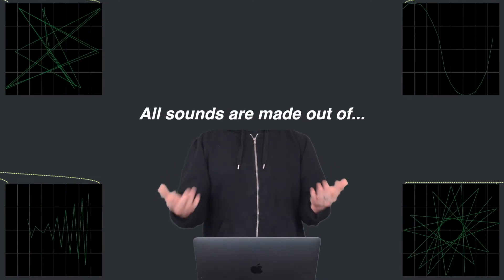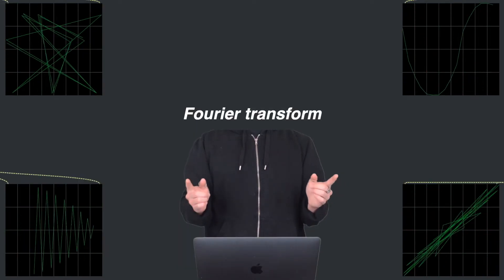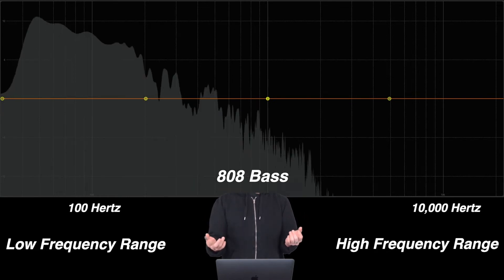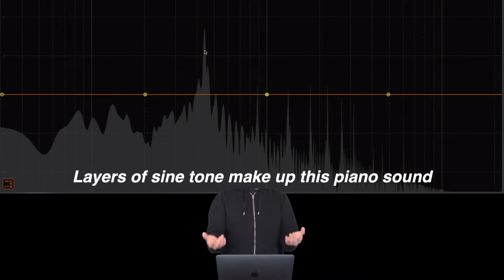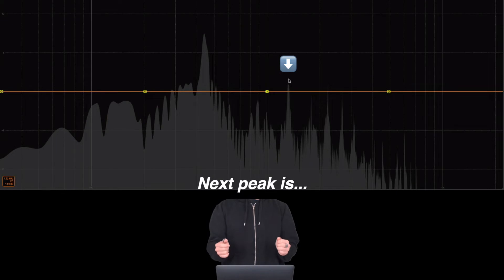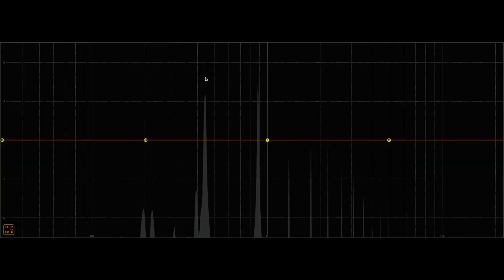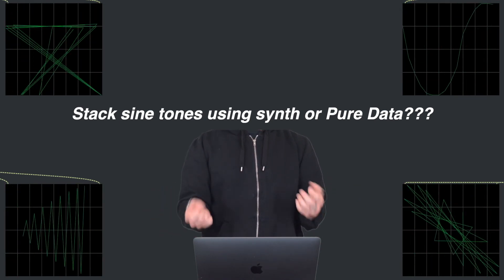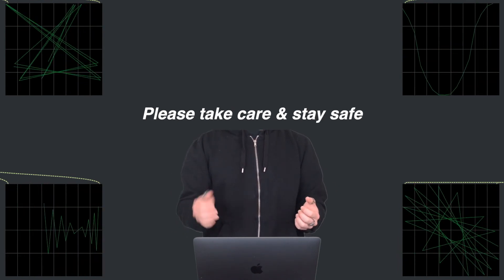Sounds Are Made Out Of Bleeps? Synth Basics: Additive Synth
Let’s explore the building blocks of sounds! What if I told you that all sounds are made out of bleeps? And how will this knowledge help us sound design?